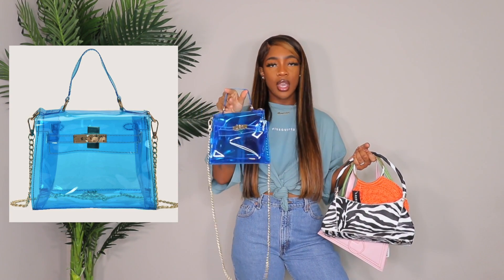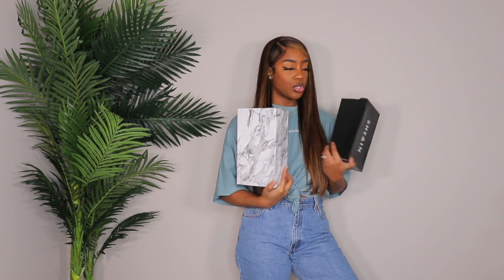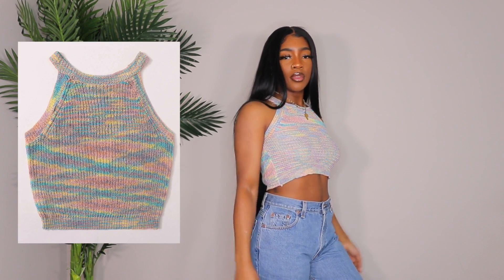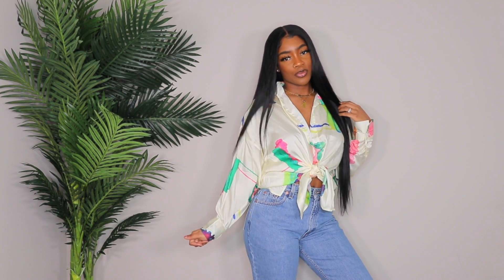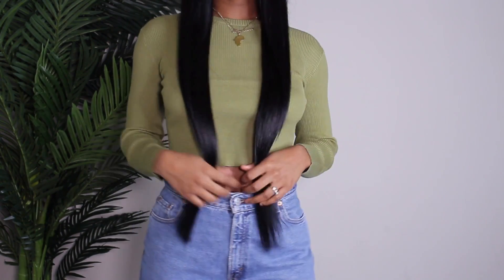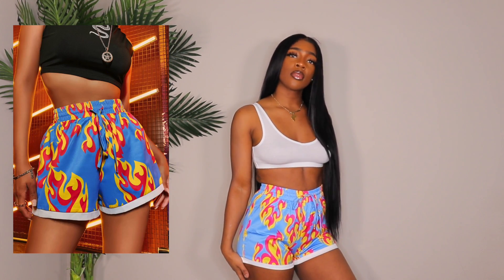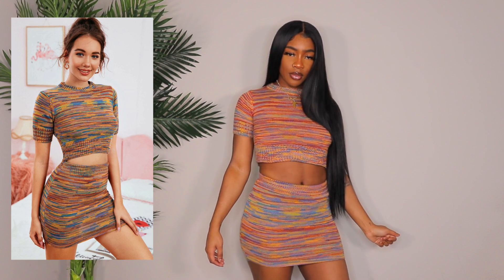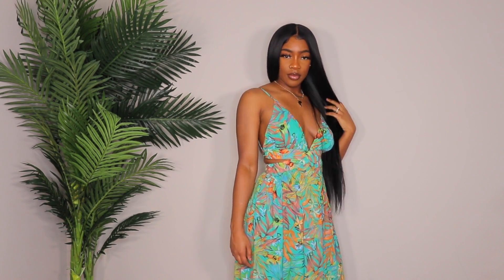HUGE (40+ Items) SHEIN TRY ON HAUL |SUMMER 2020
My Measurements:
Height: 5'7
Weight: 158
Bust: 35in
Waist: 29in
Hips: 41in

INTRO 00:00 - 01:14
ACCESSORIES 01:15 - 07:32
TOPS 07:33 - 18:52
BOTTOMS 18:53 - 24:30
SETS 24:31 - 26:15
DRESSES  26:16 - 28:34
OUTRO 28:35 - 29:11

1212P.O BOX (If You Would Like to Send Items to Feature in my Hauls)
Brianna Thompson
6113 Saratoga Blvd
Unit F Box #175

shein try on haul 2020